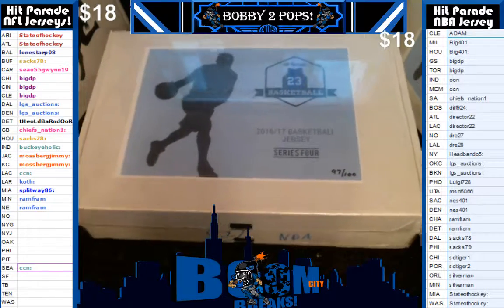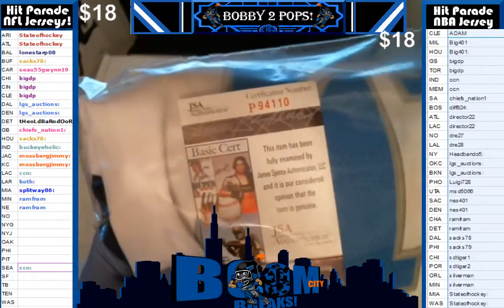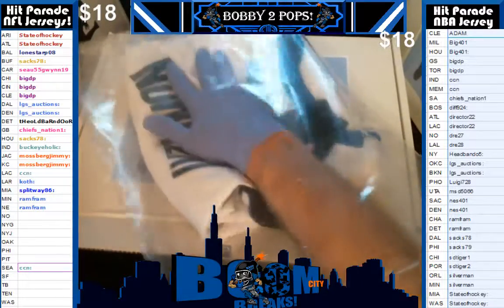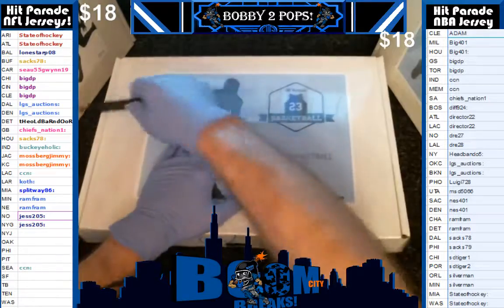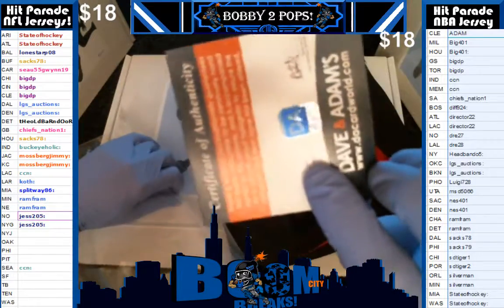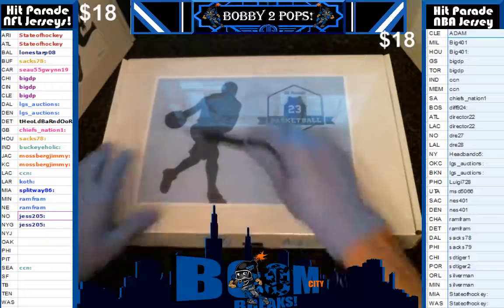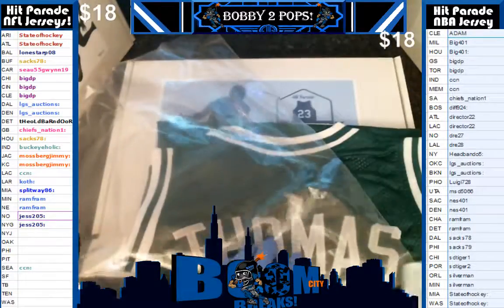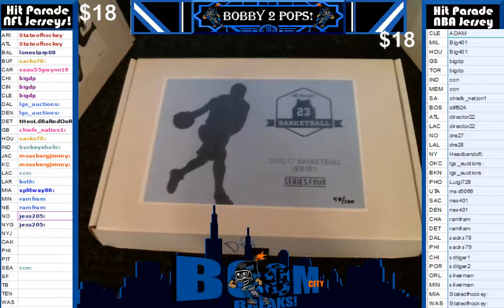3 3 16 Hit Parade NBA 3 Box break #97 48 and 22 Nowitzki Wade Thomas